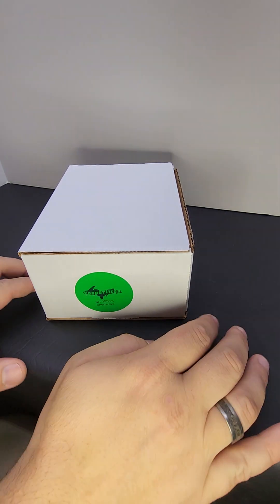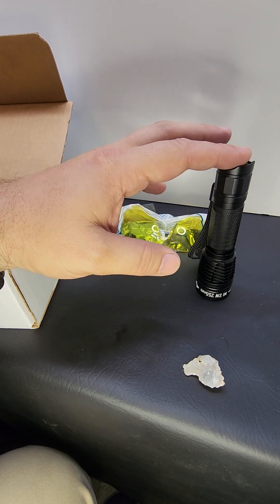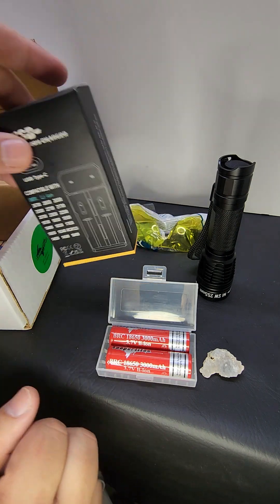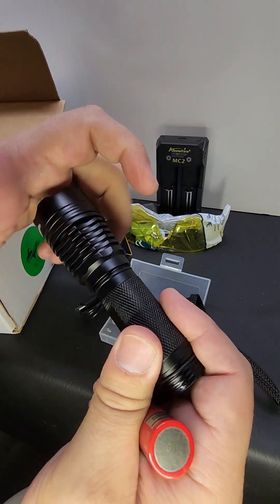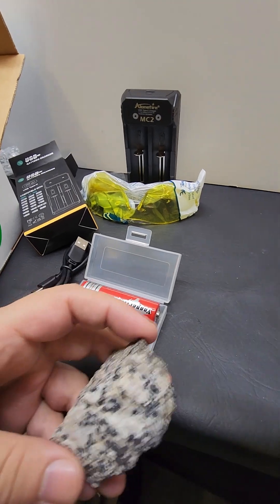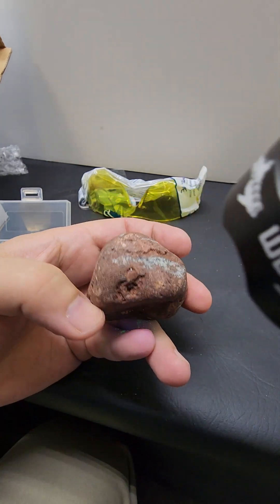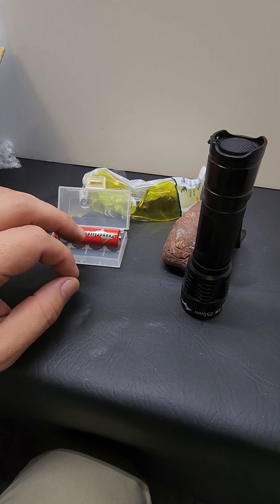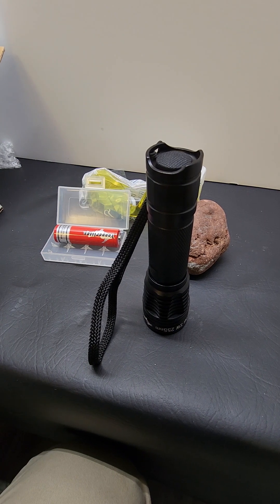M1 Shortwave 255nm UVC Flashlight